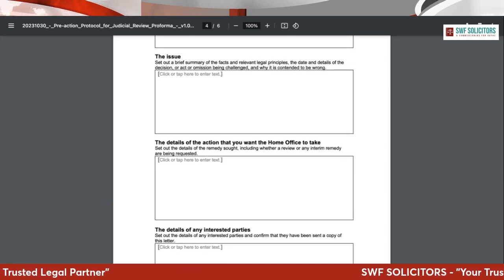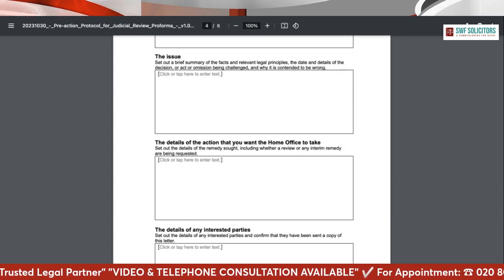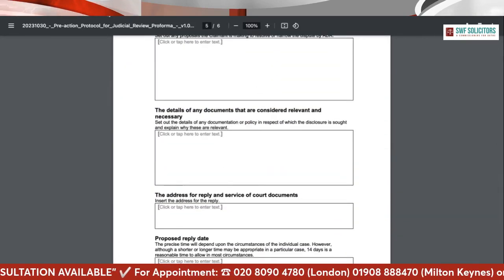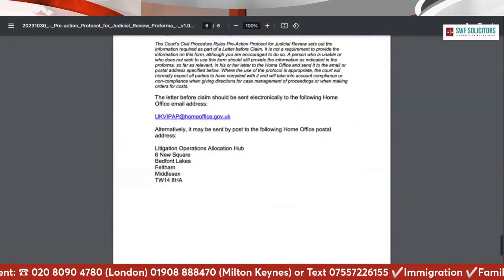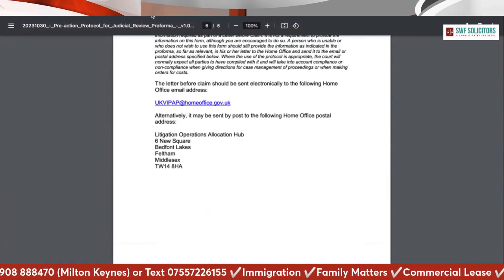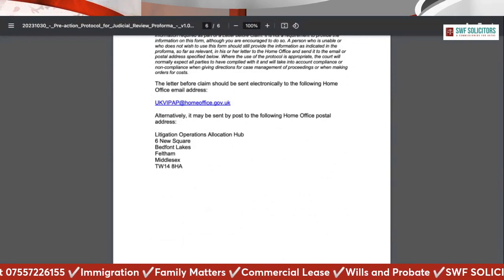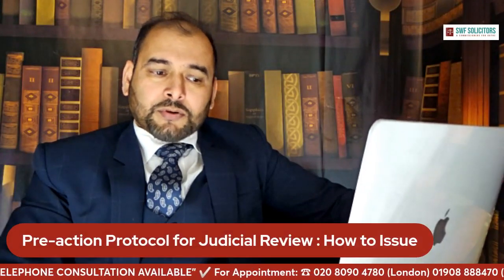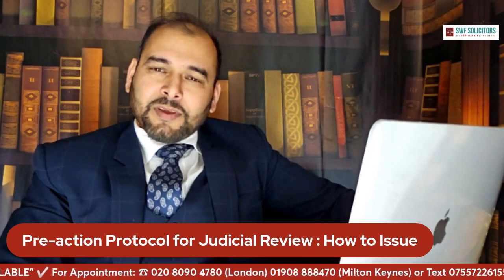Pre action Protocol for Judicial Review: How to Draft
Pre action Protocol for Judicial Review
For any assistance, talk to our team today at:
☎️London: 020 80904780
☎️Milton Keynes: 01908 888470